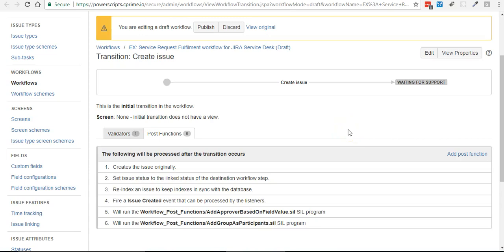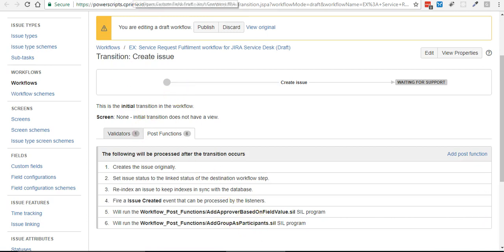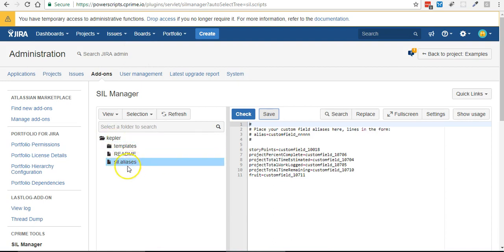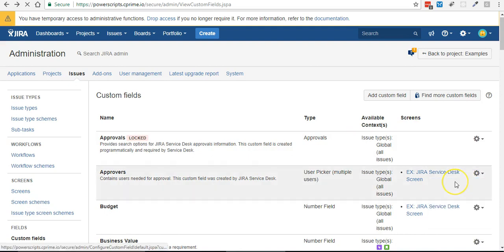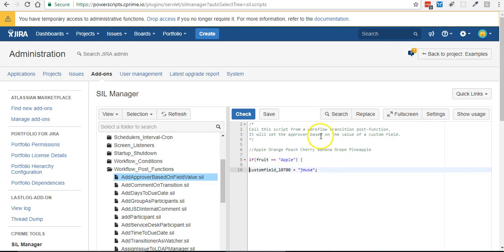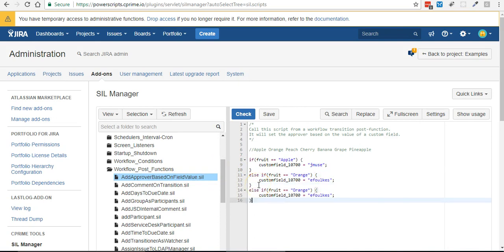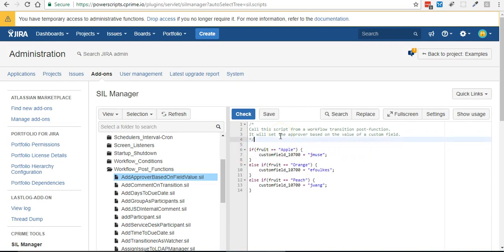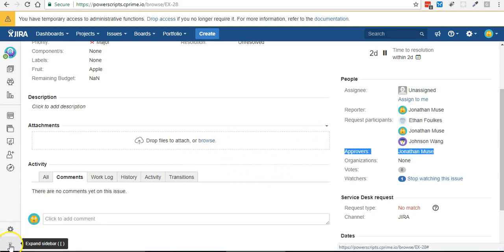How to set approver in Jira Service Desk using Power Scripts for Jira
Power Scripts for Jira is a revolutionary app that effortlessly customizes Jira. In this video, you will see how to use Power Scripts to automatically set the approver in Jira Service Desk based on the value of a custom field.